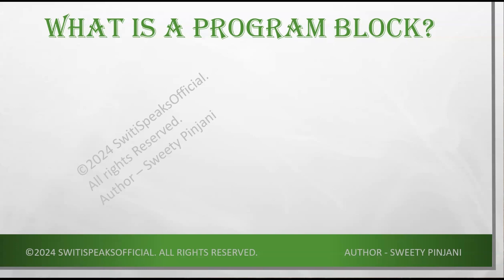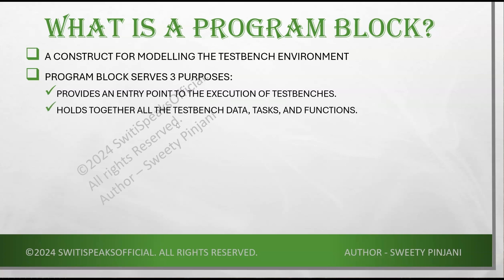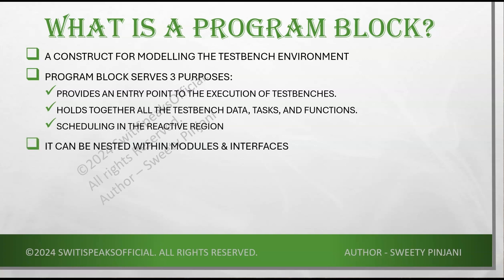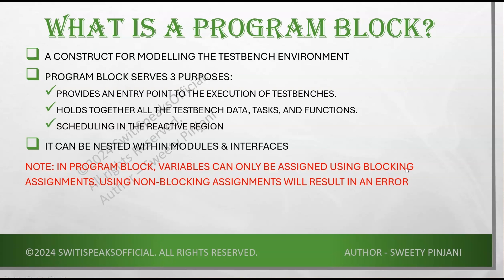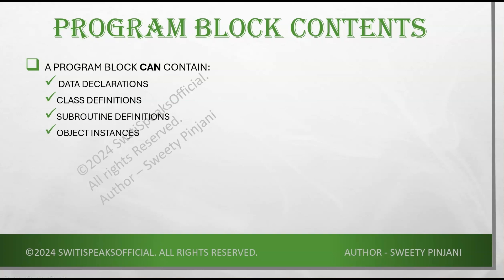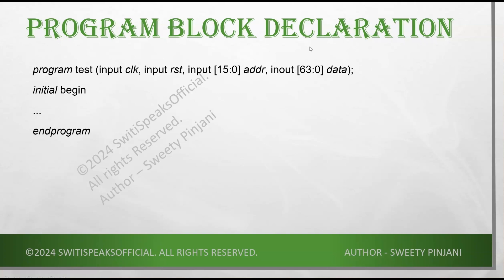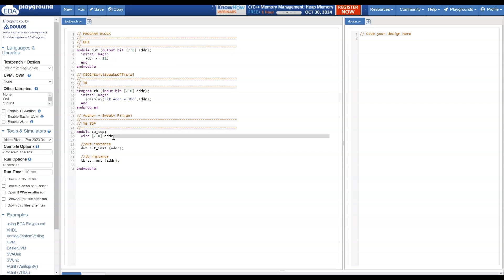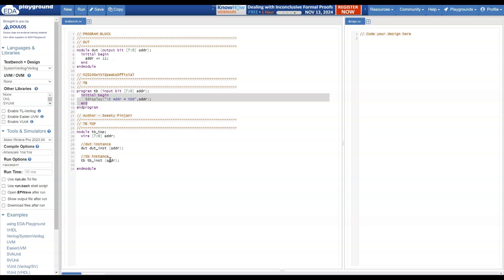Program block @SwitiSpeaksOfficial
Program block a construct in System Verilog which helps to avoid the race condition by separating the design & testbench.

A program block can be instantiated inside a module or an interface.

Only blocking assignments are allowed is a program block. Any non-blocking assignment inside the program block results in AN ERROR.

Let's learn more about Program Block in detail.
We will cover:
1. What is a program block?
2. Purpose of program block
3. Contents of program block
4. What a program block should not contain?
5. Advantages
6. Syntax
7. Declaration
8. Coding example